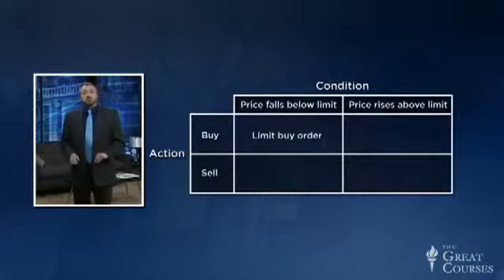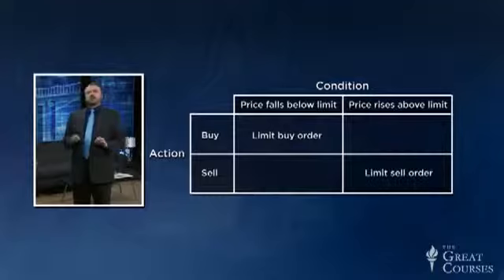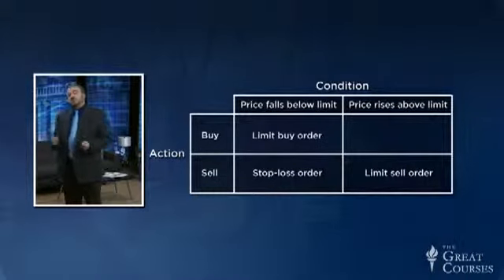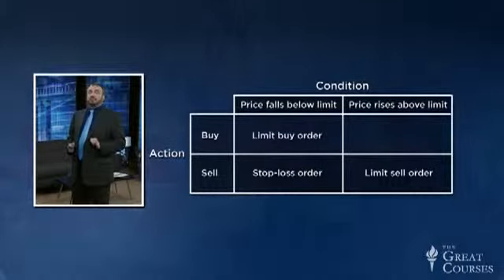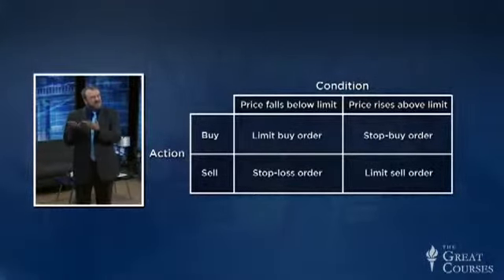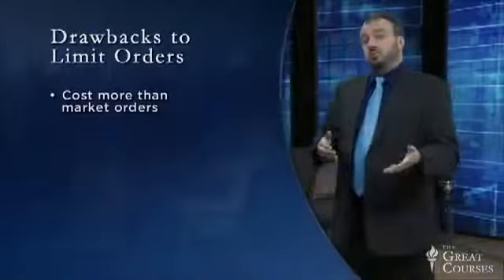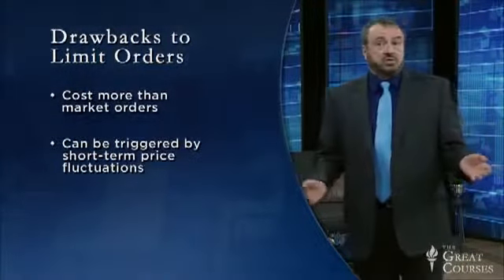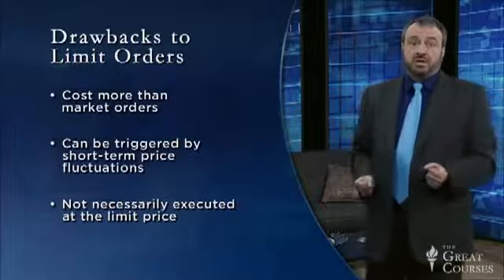Learn Stock Trading How the Stock Market Works Part 9 Trading And Investing Basics 3